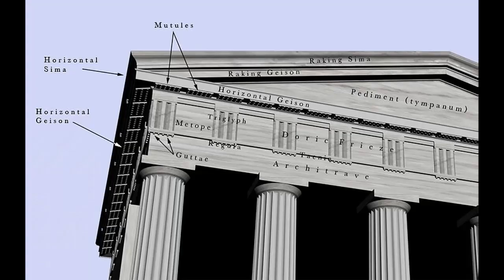Design Principle - Skeuomorphism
What is Skeuomorphic design, what are some examples and how does it work in building design?